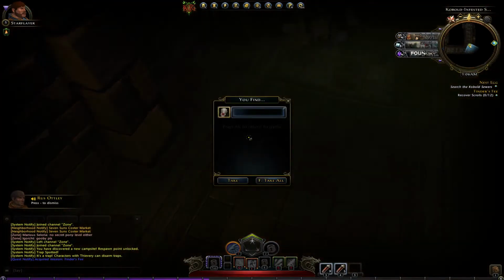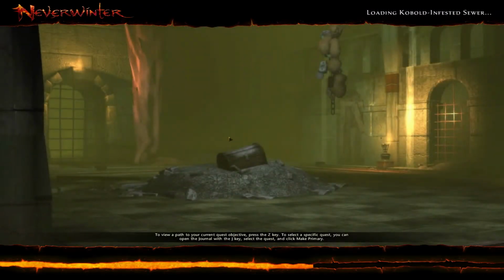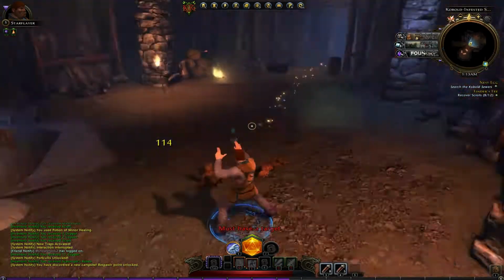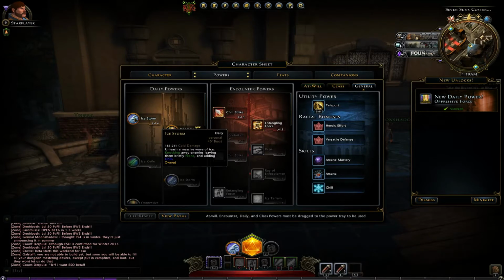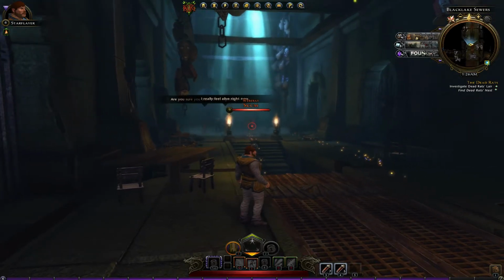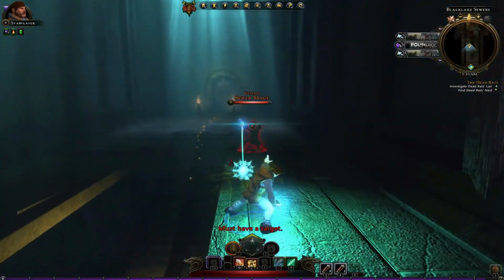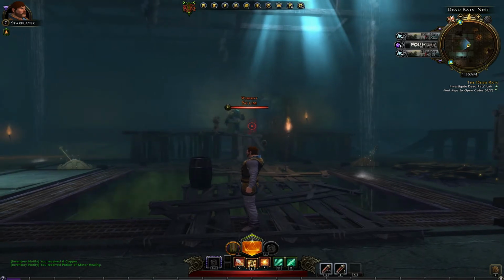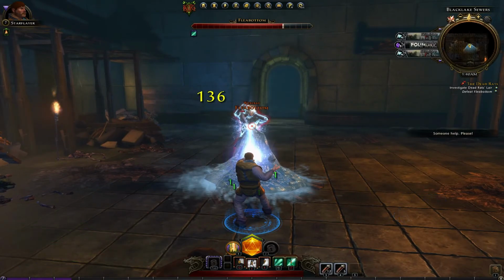Neverwinter - Control Wizard Beta Gameplay/Analysis 2 (Combos and Mob Control)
*Traps blending in when not a Rogue (00:15)
*Some early level Control Wizard ability concerns (1:48)
*Locked in place combat mechanics (4:50)
*When to use specific abilities (5:10)
*Combination strikes against tought foes (8:10)
*Different types of crowd control (9:02)
*Difficulty of Melee in hotkey MMOs (11:25)
*balancing of Melee (13:00)
*Daily Power: Oppressive Force (13:20)
*Orb art not reflected in the world model (14:48)
*"Universal" gear statistics (15:02)
*Awkward Casting Animations (16:34)
*Actual use of Oppressive Force (17:02)
*Using Dodge to get past traps (22:58)
*No Mana Combat and (25:00)
*Encounter Power: Conduit of Ice (25:19)